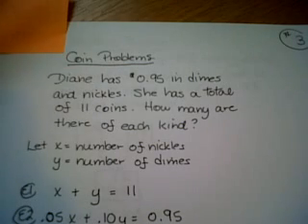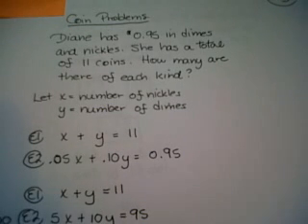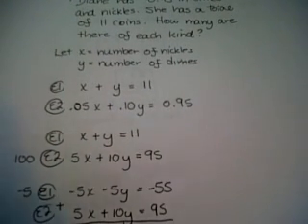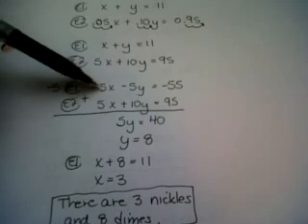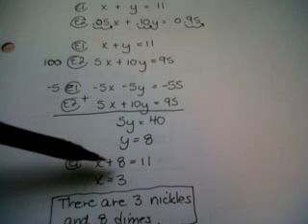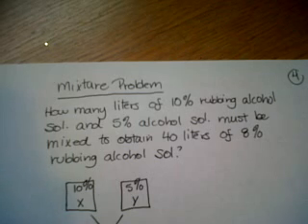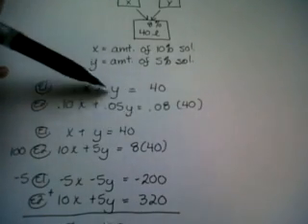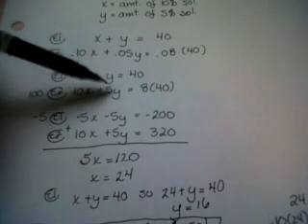word problems systems 2